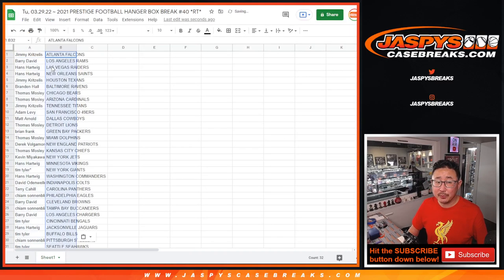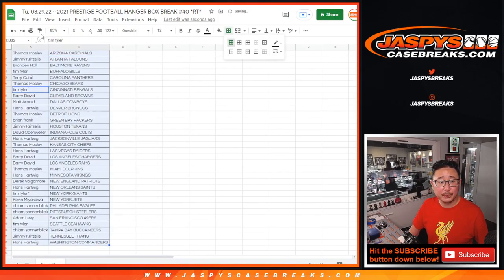Tu, 03.29.22 ~ 2021 PRESTIGE FOOTBALL HANGER BOX BREAK #40 *RT*